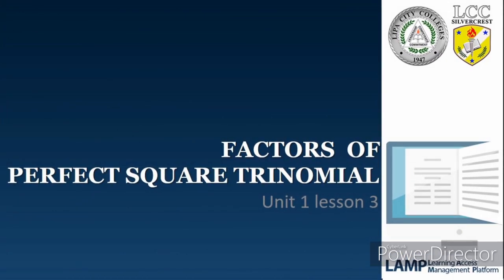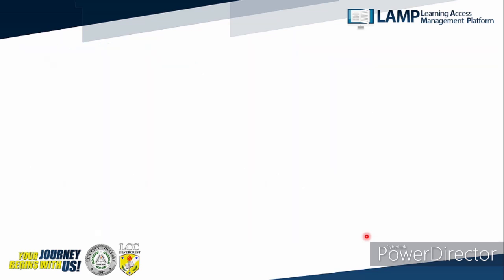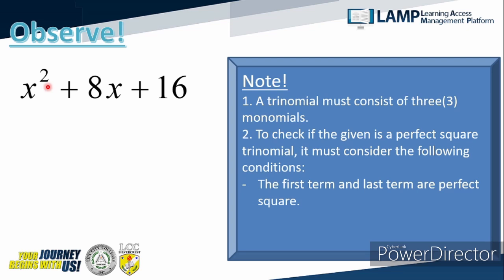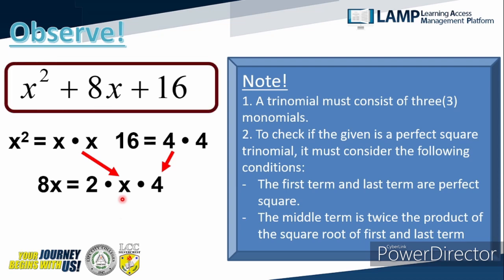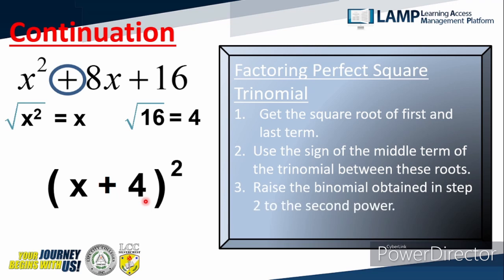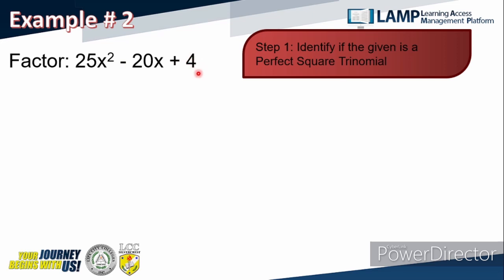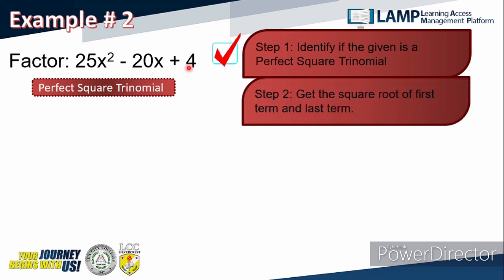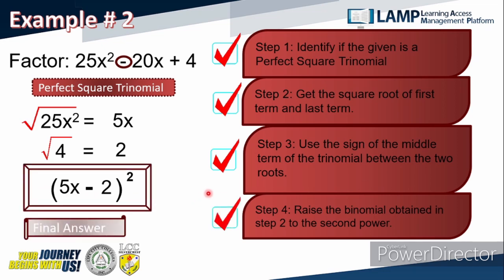Lesson 1.3 - Factors of Perfect Square Trinomial